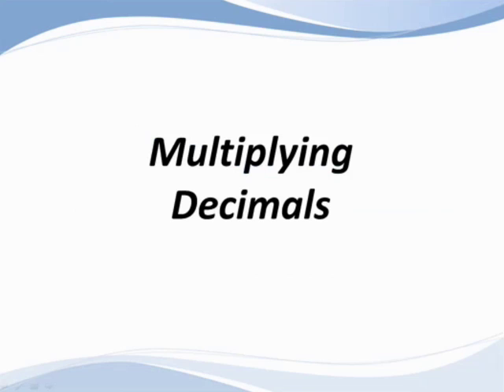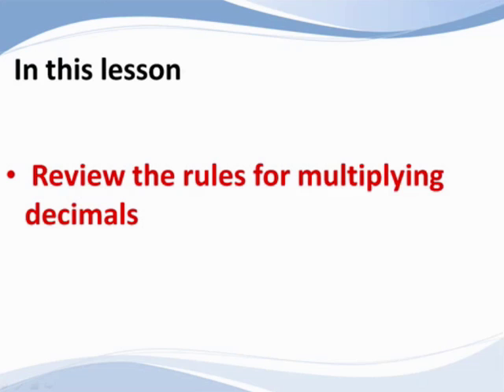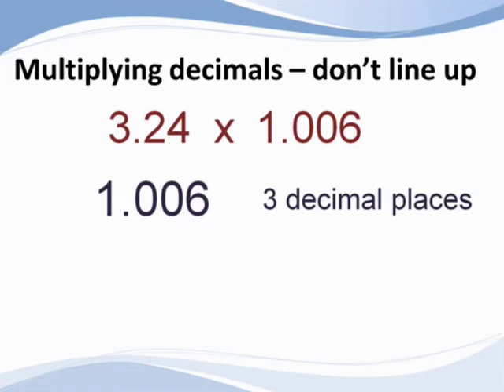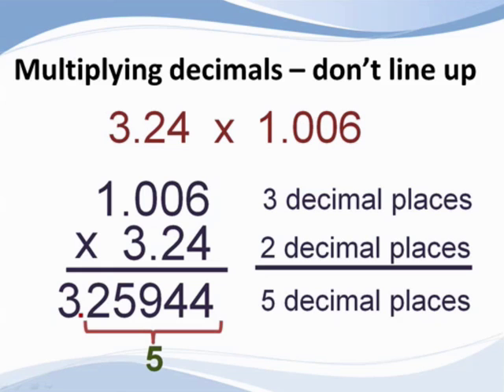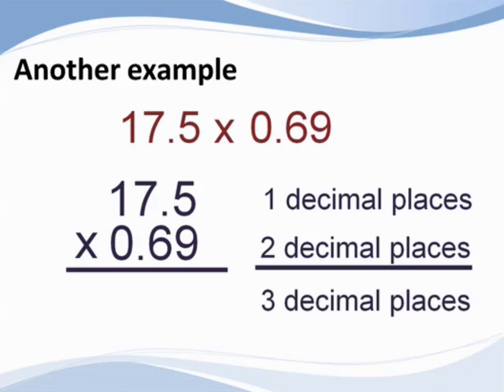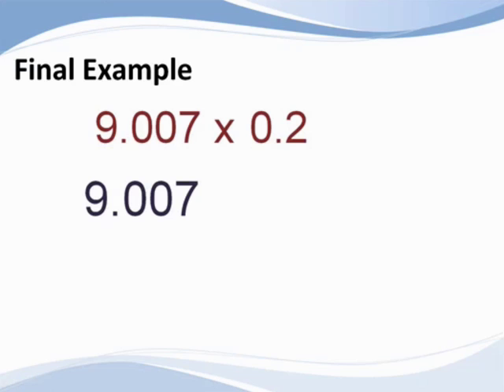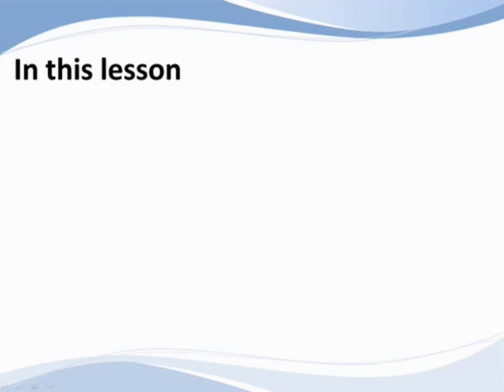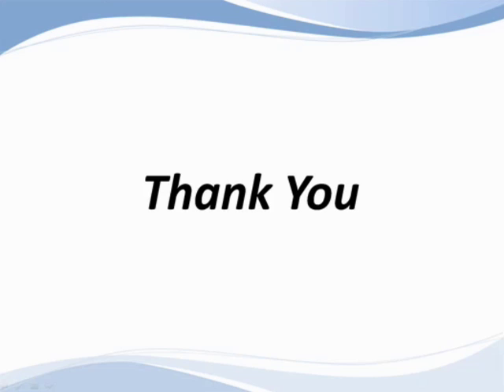How to Multiply Decimals | TutaPoint.com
How do you multiply decimal numbers?
TutaPoint.com's math video on how to quickly and easily multiply decimals will answer this question.